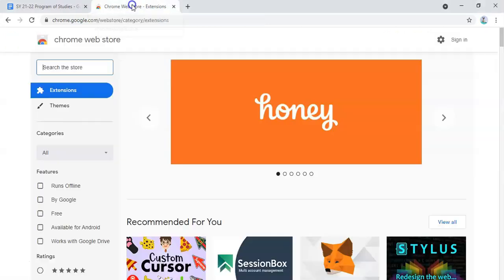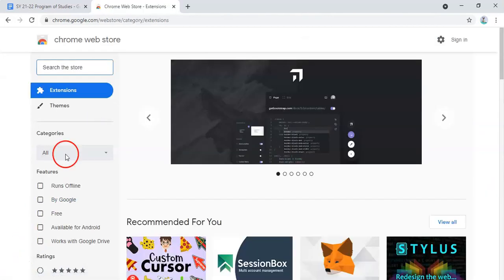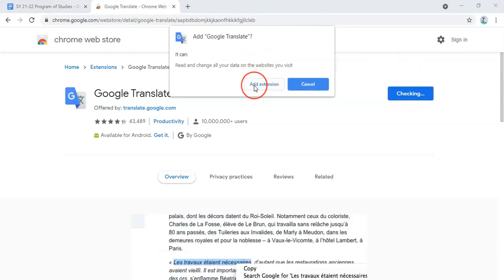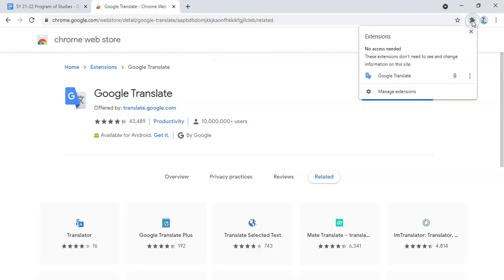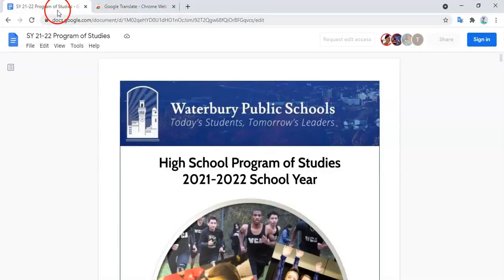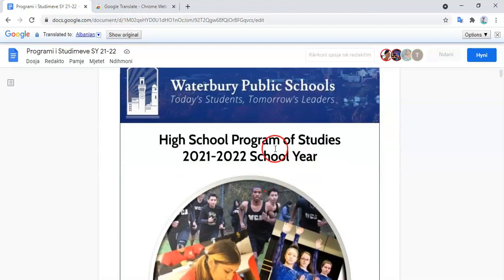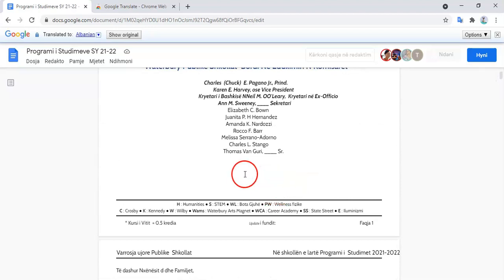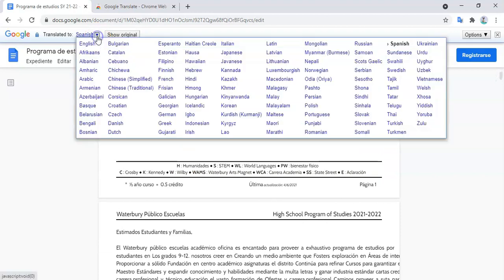Translating a Document using Google Translate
In this video, I walk you through how to use the Chrome Web Store Extension for Google Translate to translate documents into languages other than English.